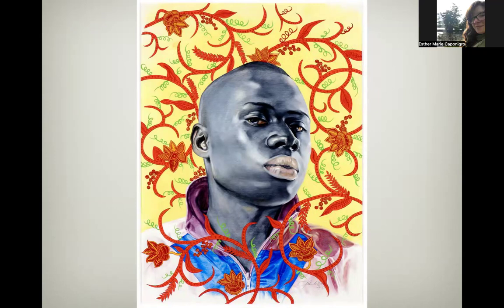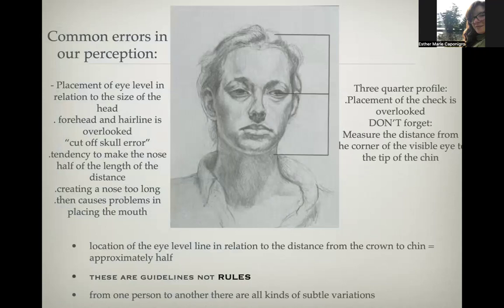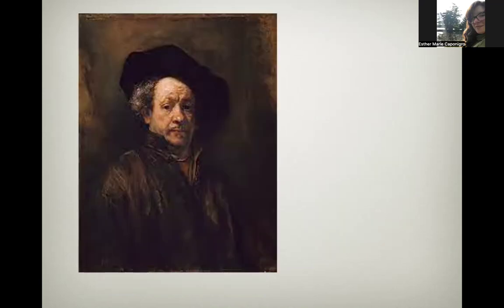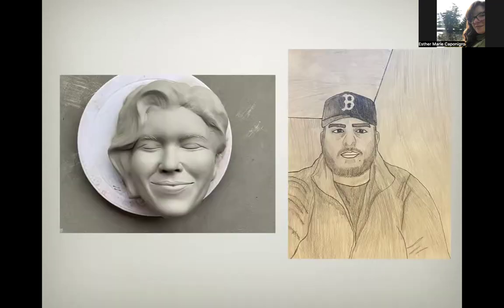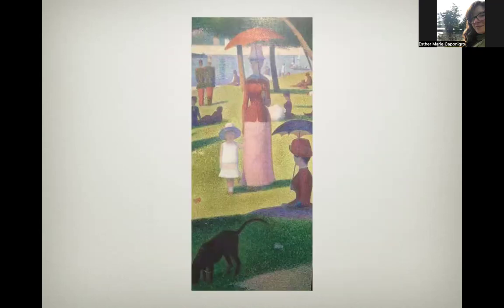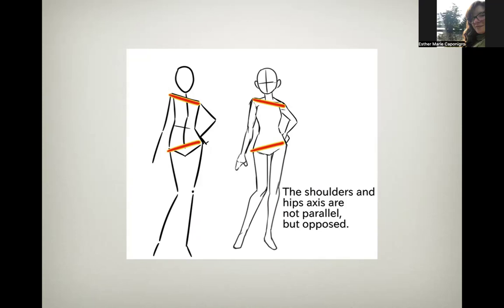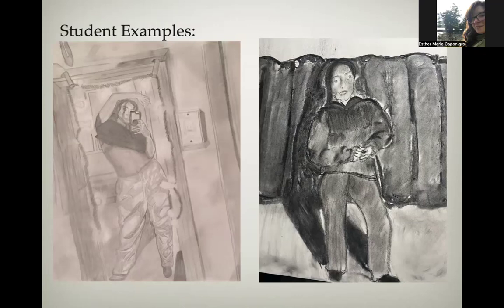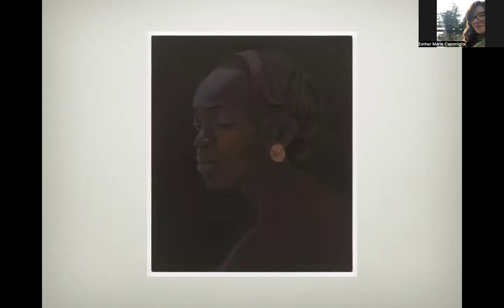Create a three quarter portrait or a contraposto figure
Learn about different master artists as well as a step by step how to create.